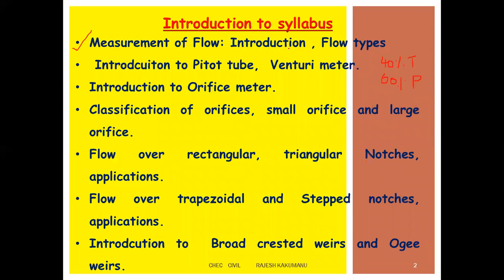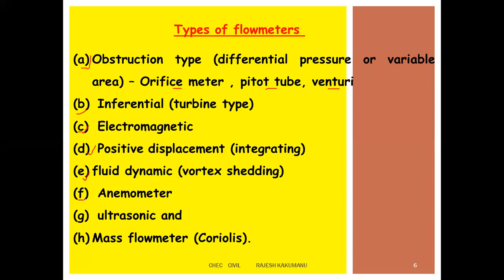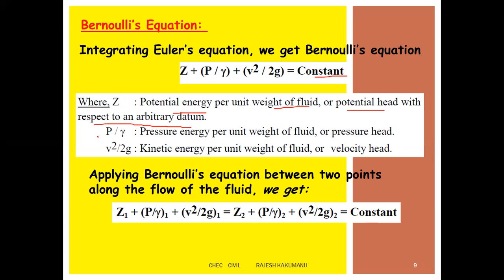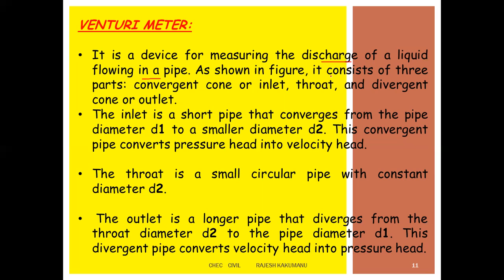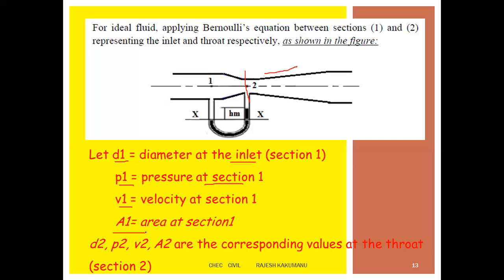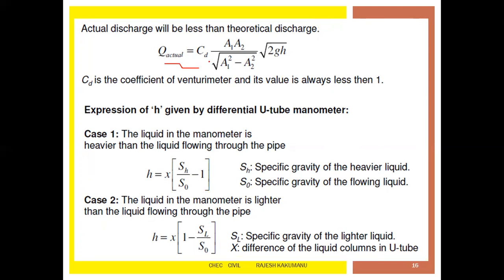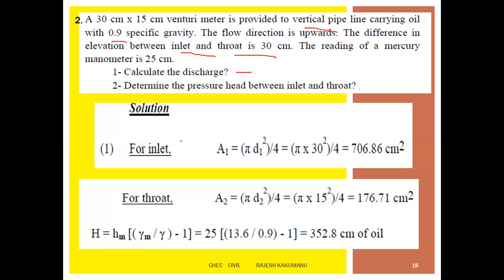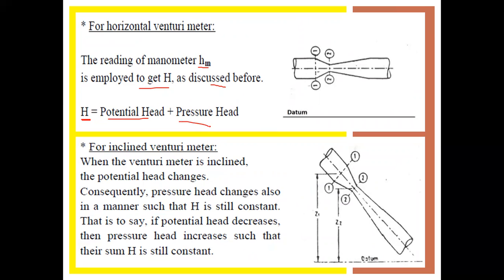JNTUK II 1 CIVIL FM UNIT 4 PART 52